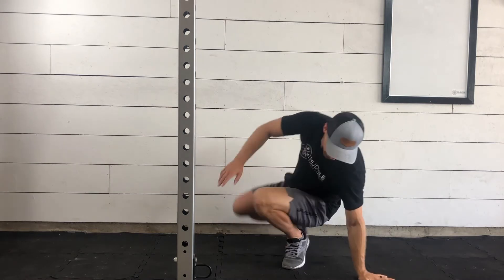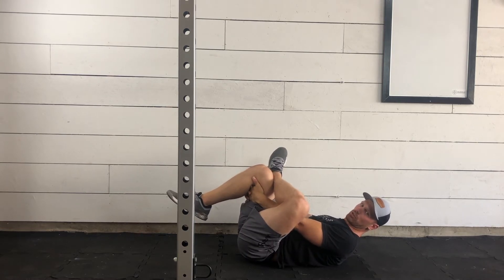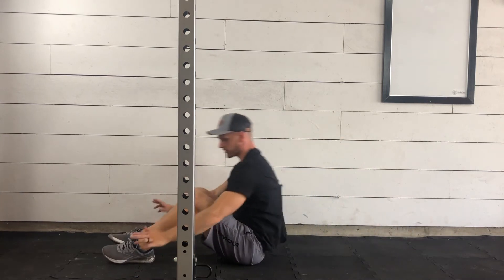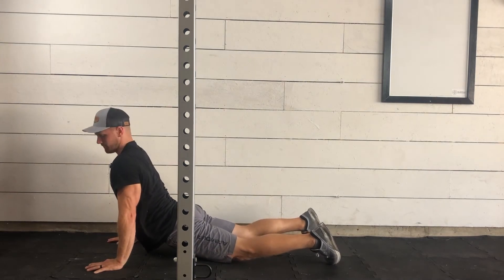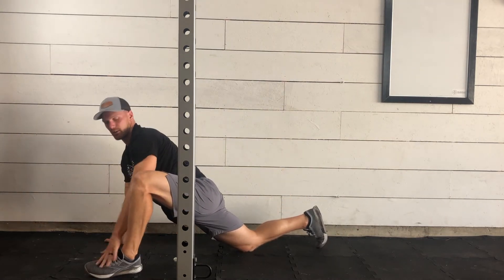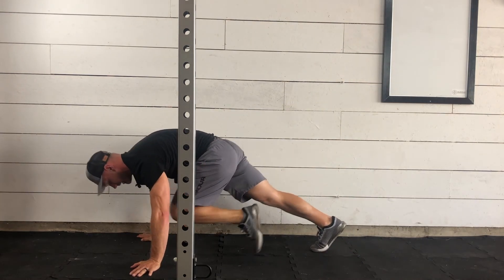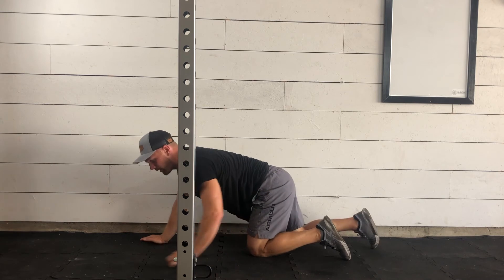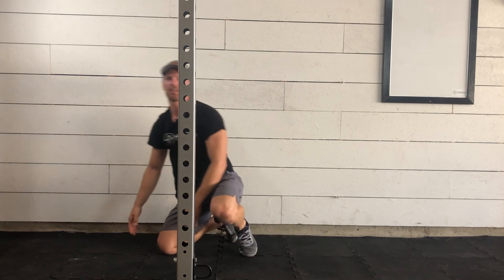Warm up V26